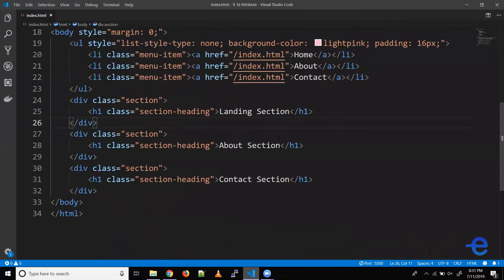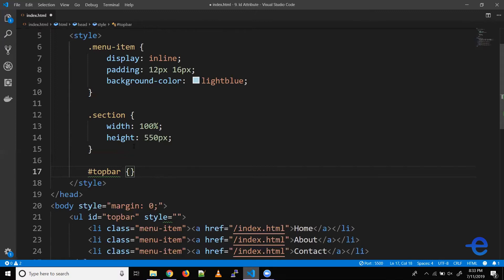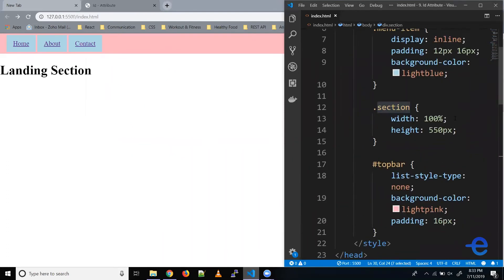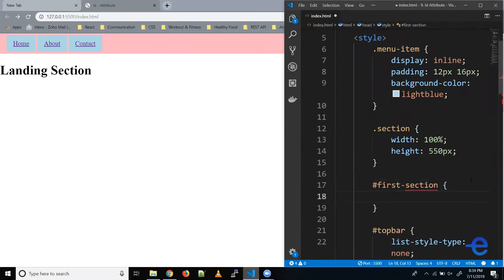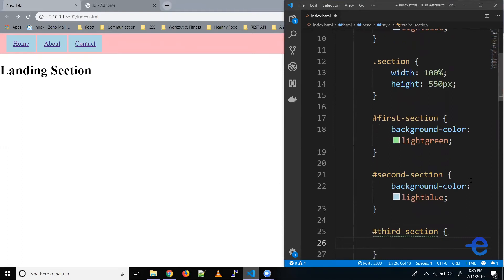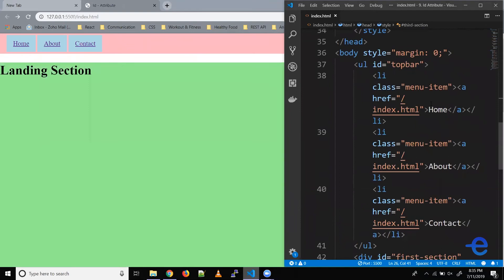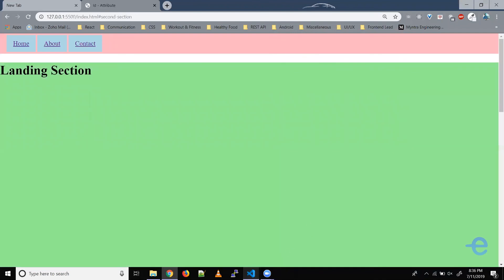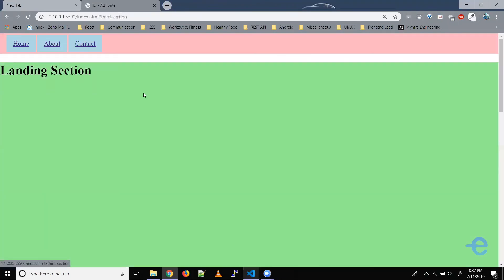HTML - Uniquely Identify HTML Element by using ID attribute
Hey guys, in this video we will see how to uniquely identify HTML elements by using the ID attribute.